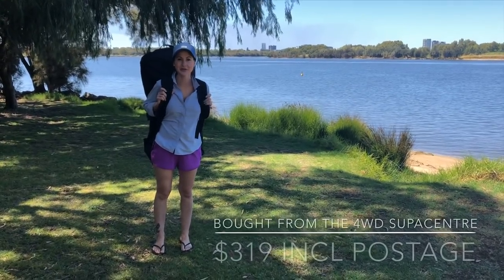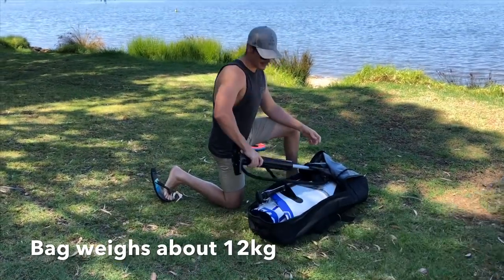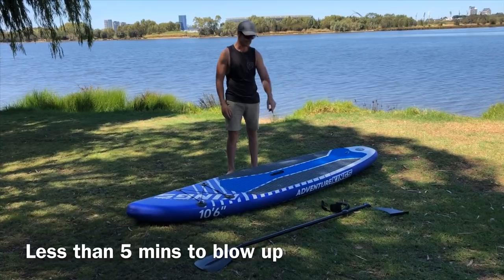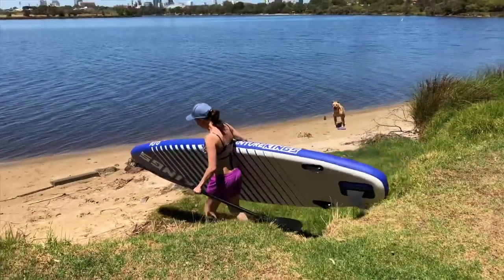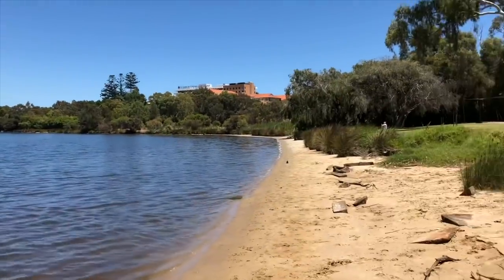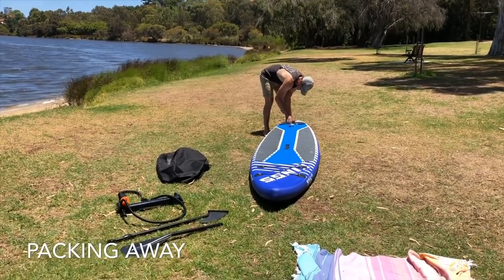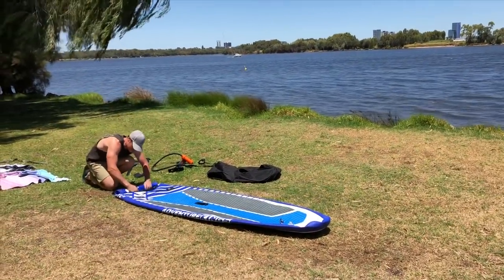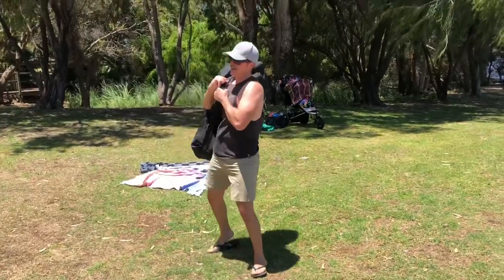Testing out our new Adventure Kings Paddle Board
We paid $319 including postage for this inflatable paddle board which we test out for the first time. Pretty stoked with it! Lauren :)